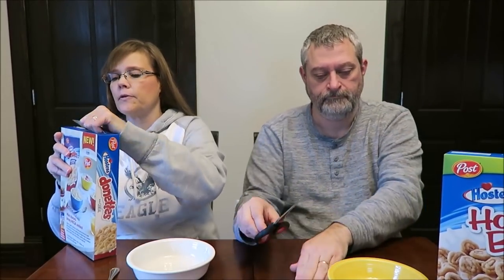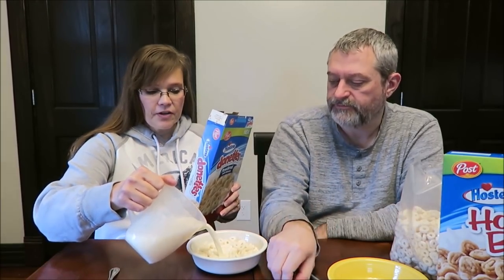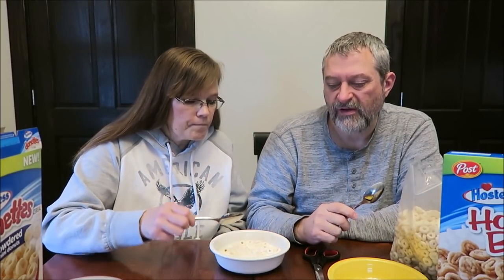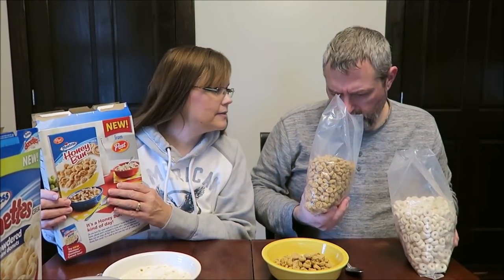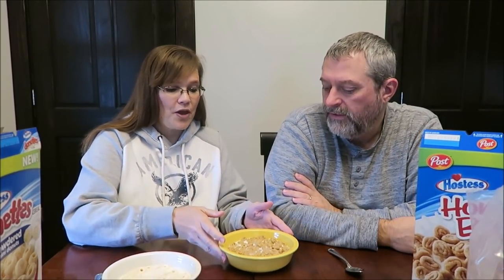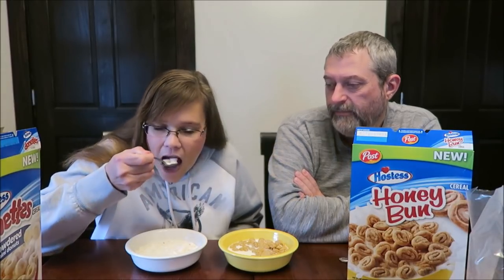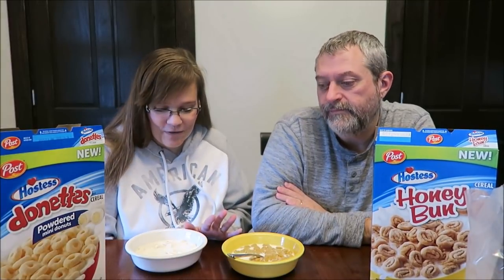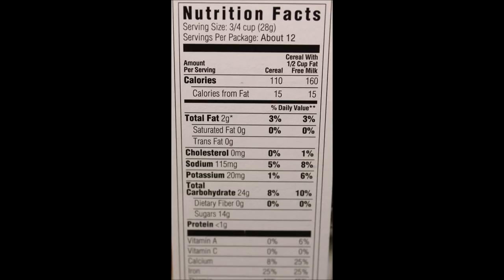Post Hostess Honey Bun Cereal & Donettes Powdered Mini Donuts Cereal Review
This is a taste test/review of the new Post Hostess Honey Bun Cereal and the Donettes Powdered Mini Donuts Cereal. They were $3.39 each at Meijer.
* Honey Bun ¾ cup (28g) = 110 calories
* Donettes Powdered Mini Donuts 1 cup (33g) = 150 calories